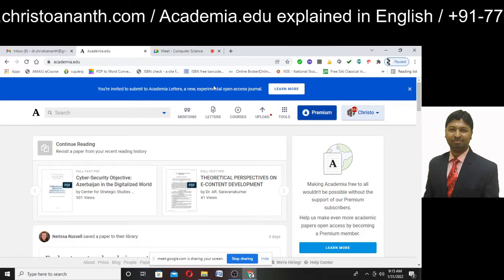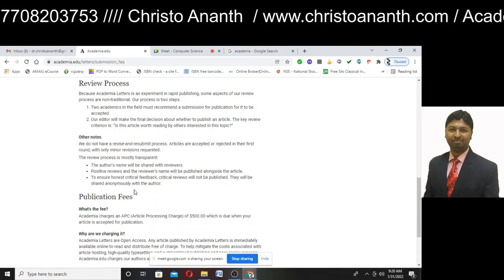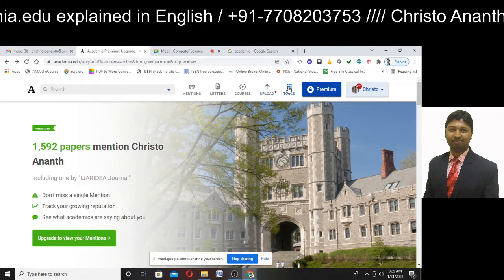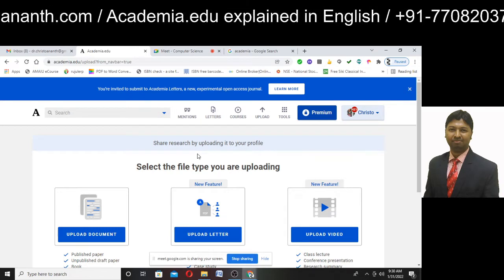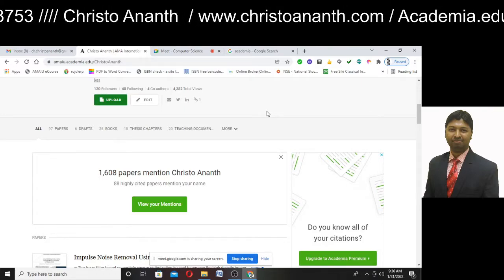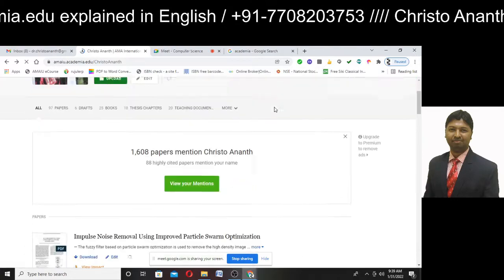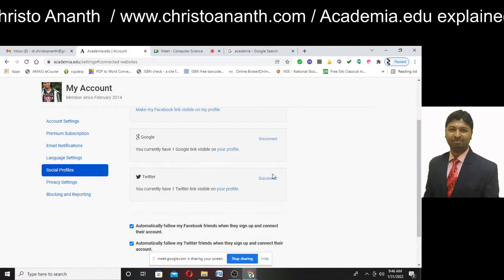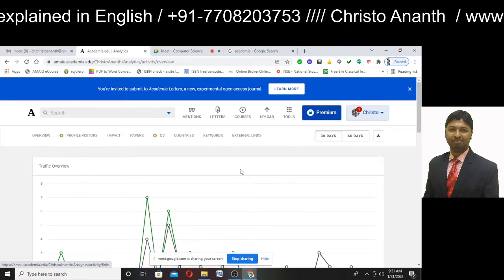Christo Ananth - Academia.edu Explained in English - Academia.edu - Jobs, Training Courses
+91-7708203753